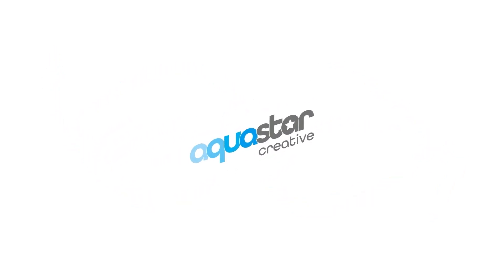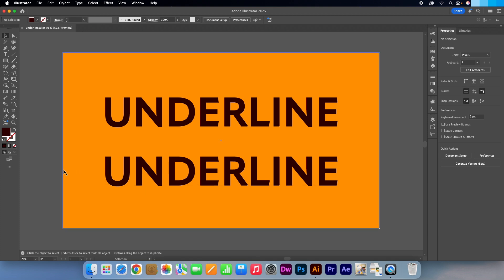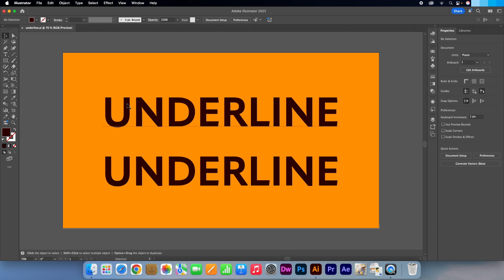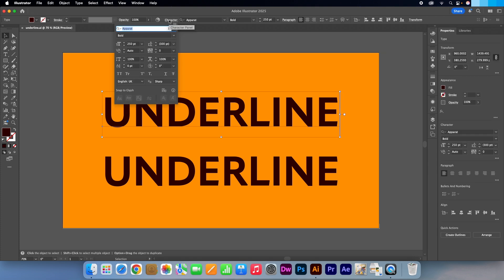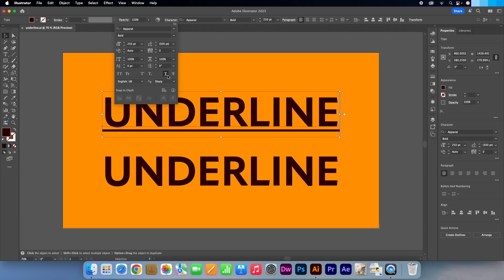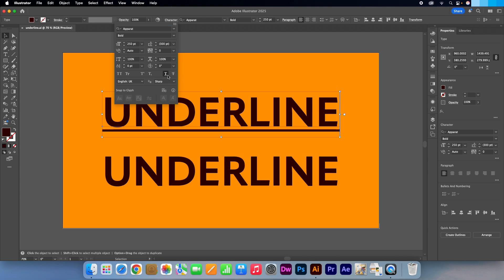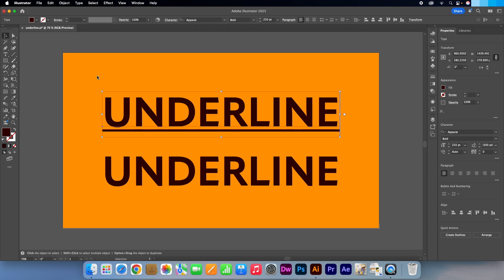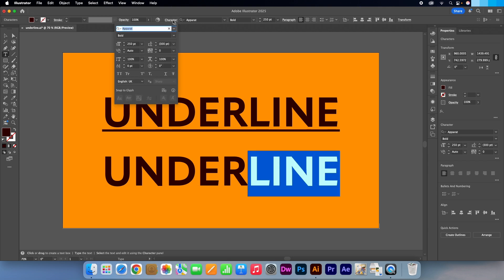Underline Text in Adobe Illustrator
In this tutorial I am going to show you how to underline text in Adobe Illustrator. All we need to do is make sure our text is highlighted and go to the character panel and then press the underline button which will immediately underline your text. If you just need to underline a particular word within a paragraph or sentence, select your type tool, highlight that portion and like before go to the character panel and click on the underline button.